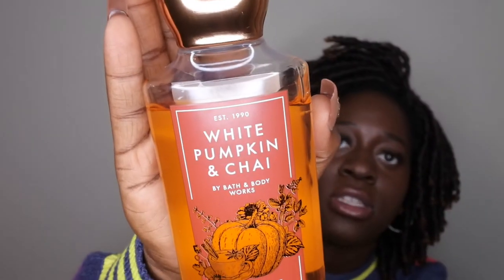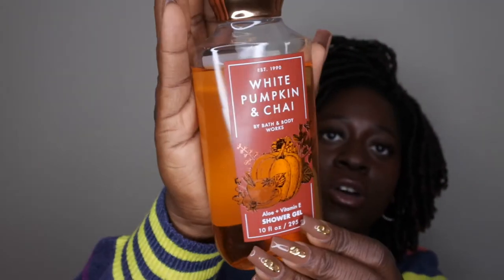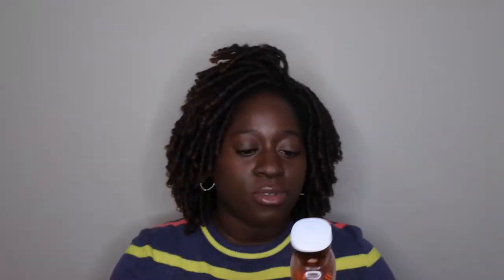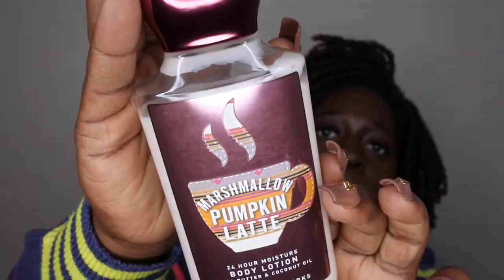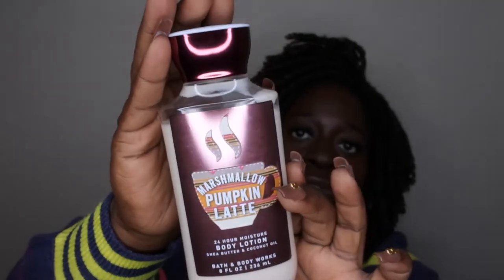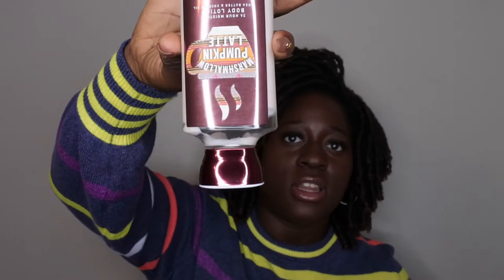Bath and Body Works Marshmallow Pumpkin Latte Review | White Pumpkin and Chai Review | BBW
Hello Happy People, I'll be discussing my thoughts on Bath and Body Works Marshmallow Pumpkin Latte as well as White Pumpkin and Chai. Let me know your thoughts on these scents down below.

Marshmallow Pumpkin Latte

White Pumpkin and Chai

Bath & Body Works Christmas Cookies
Bath & Body Works Bonfire Bash
Bath & Body Works Champagne Apple, and Honey